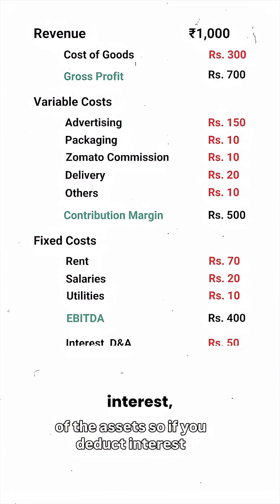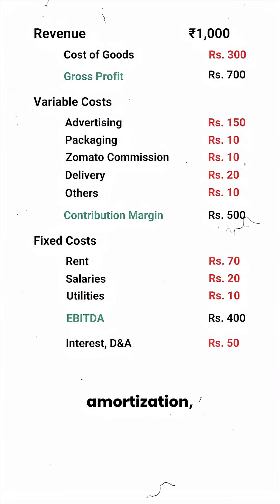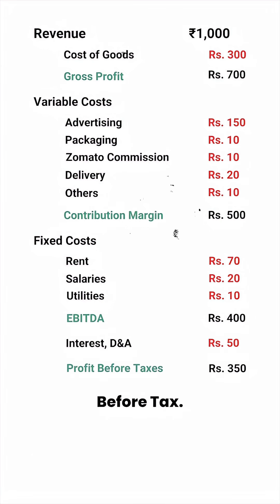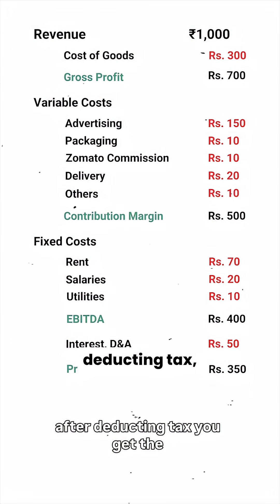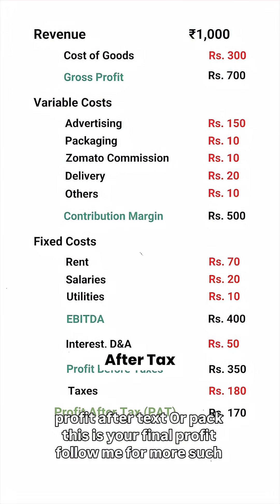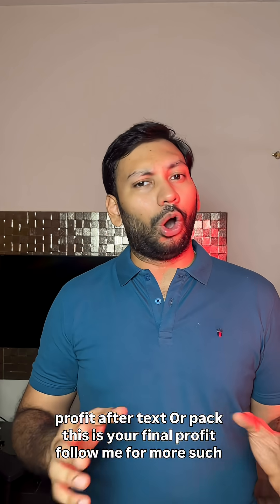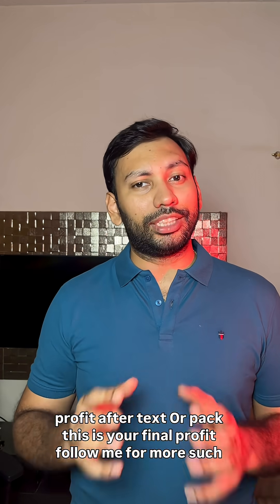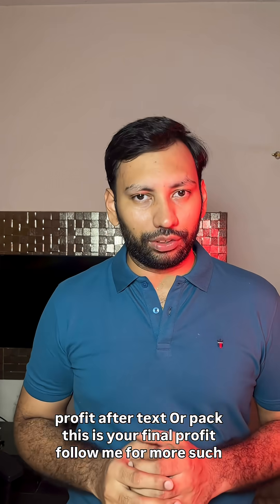EBITDA vs PAT Explained with Pizza 🍕 | Finance Made Simple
👉 *“What’s the difference between EBITDA and PAT? 🤔 In this video, I explain it in the simplest way — with a pizza restaurant example! 🍕 From sales → gross profit → contribution margin → EBITDA → PAT, you’ll learn how businesses actually calculate profit.

EBITDA vs PAT is one of the most important finance concepts for students, investors, and entrepreneurs in India. Watch till the end and comment if you understood it clearly. Don’t forget to follow for more finance basics made simple 🚀.”* EBITDA explained, PAT explained, EBITDA vs PAT India, finance basics, profit explained, EBITDA vs net profit